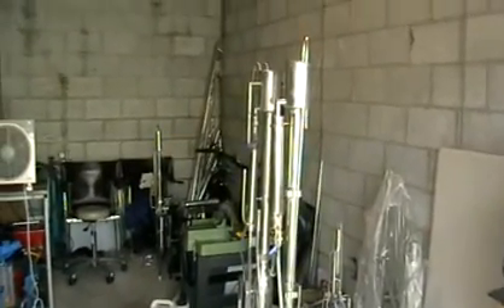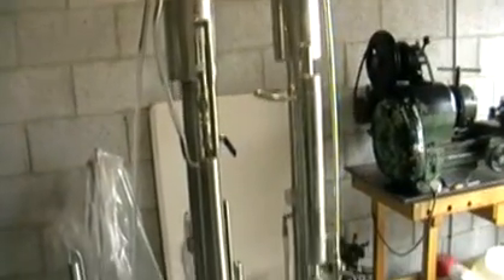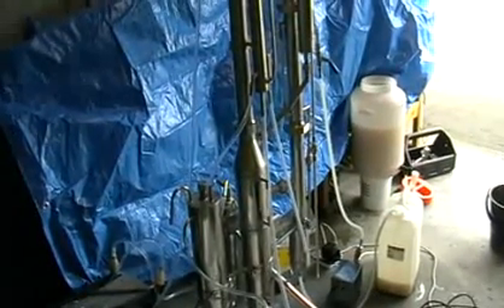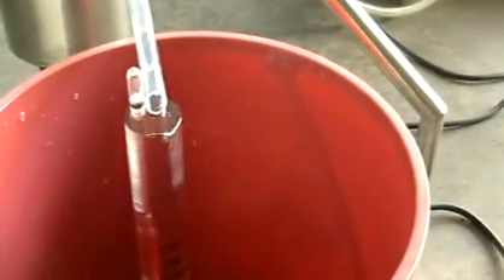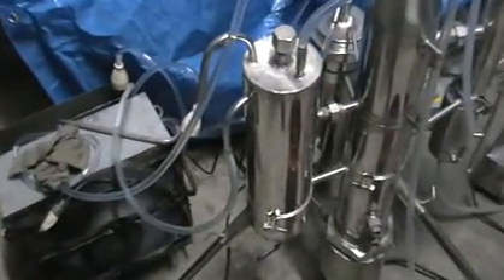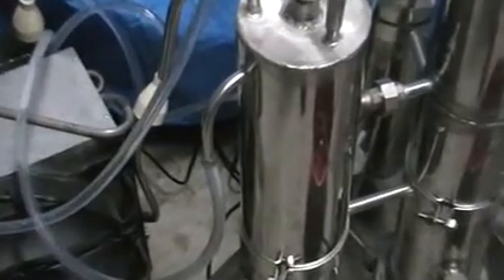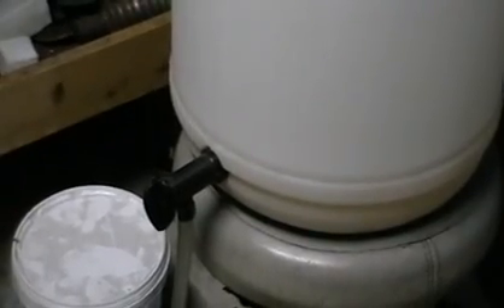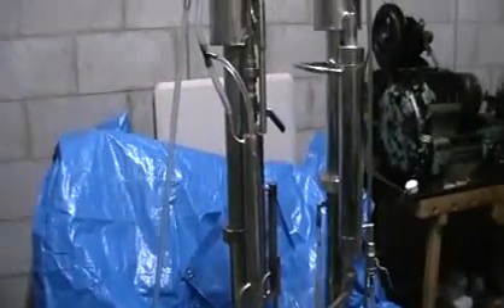Continuous fuel ethanol still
Test run of fuel ethanol still, this distiller can be used either as for fuel making or as primary alcohol still for primary alcohol distillation, the fractional column can b attached to batch moonshine still - forming a reflux distiller to process crude ethanol and purify it to produce food-grade alcohol.